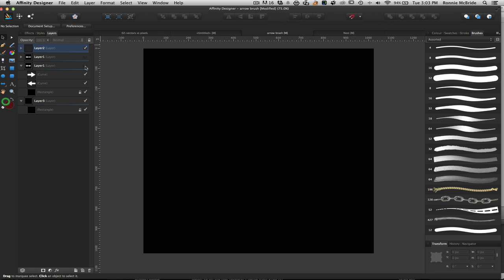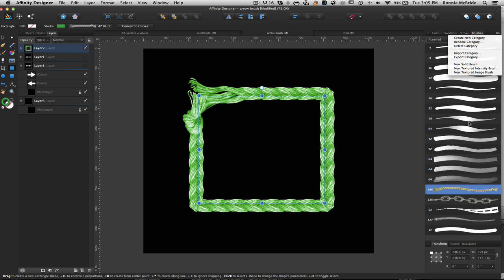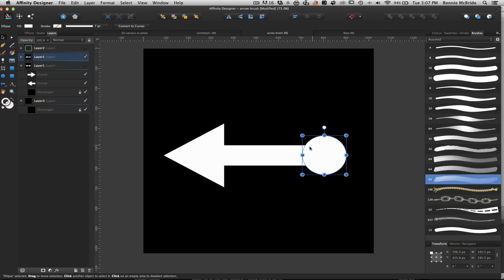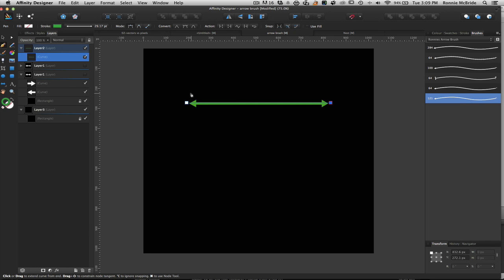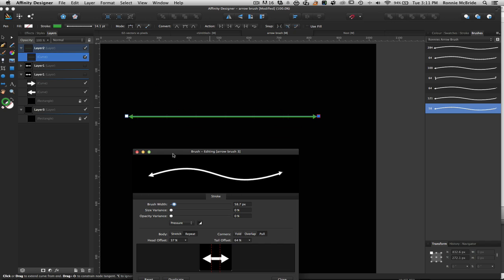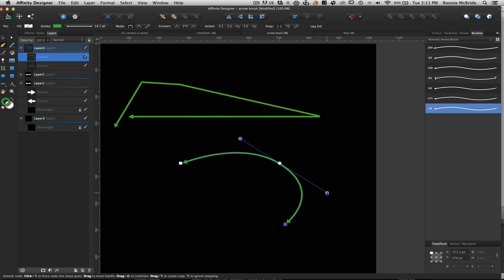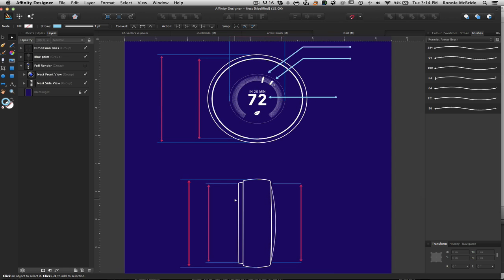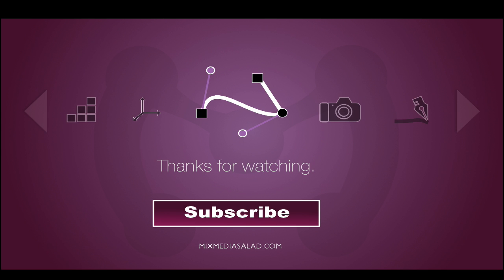Affinity Designer Tutorial - How to Create Your Own Custom Stroke Brush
In this Affinity Designer tutorial, I will show you how you can use the power of a stroke brush to create a Arrow Brush.

Do you want to Learn Affinity Designer Today?